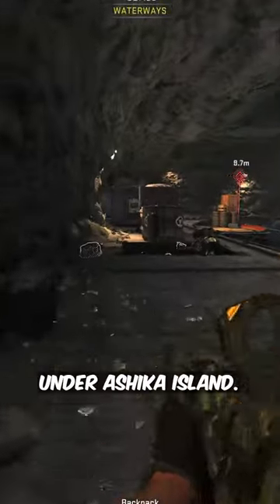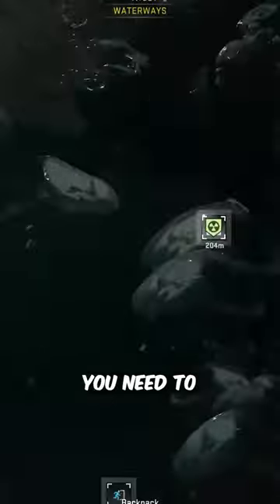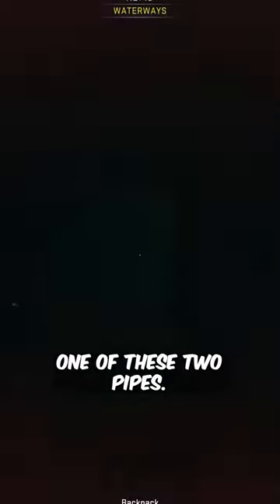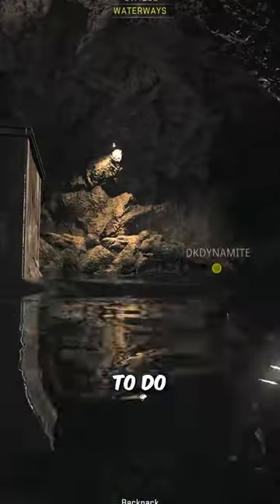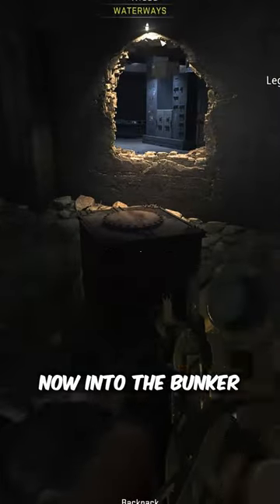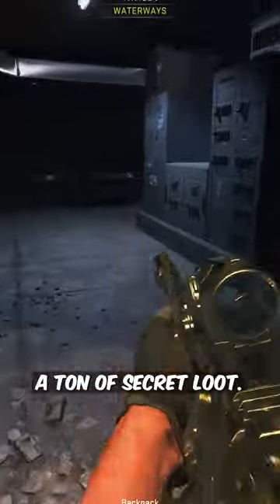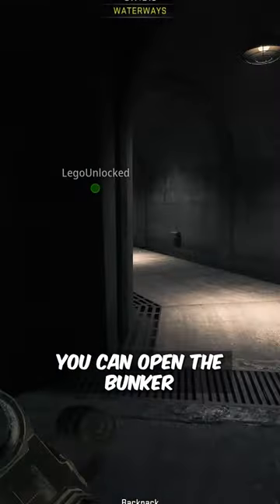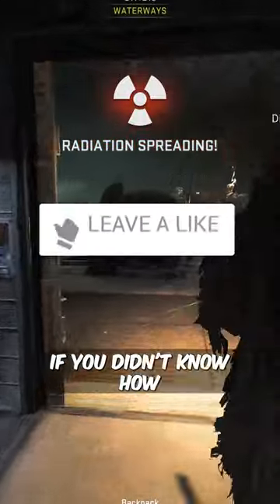SECRET BUNKER EASTER EGG in Ashika Island Solved!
Unlocking The SECRET BUNKER in Ashika Island!

Brought to you by our partners at High Moon Studios, Ashika Island, also known as “Isle of the Sea Lion”, is part of a small archipelago located in an undisclosed location, somewhere in the APAC (Asia Pacific) region. For now, this map will host the new Battle Royale Resurgence mode and will also be available in DMZ at the launch of Season 02.

- MrDalekJD